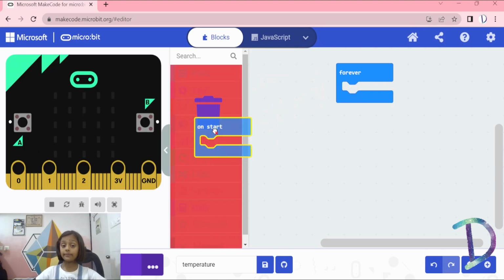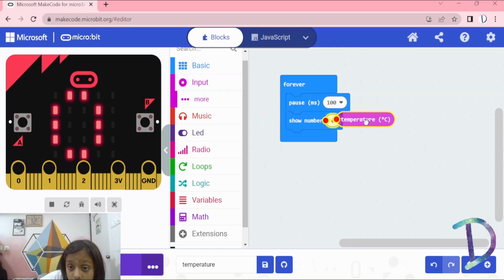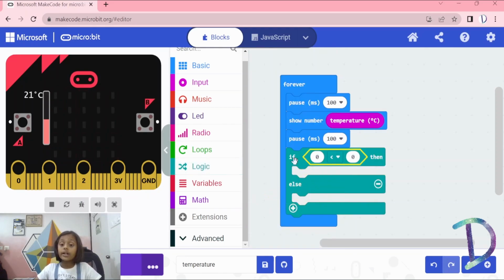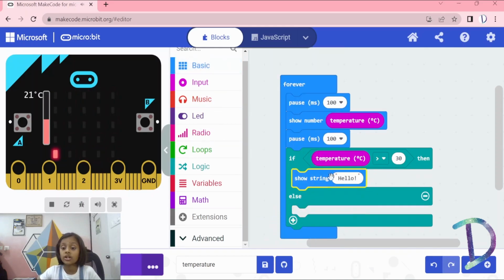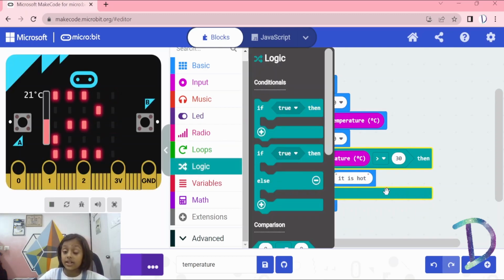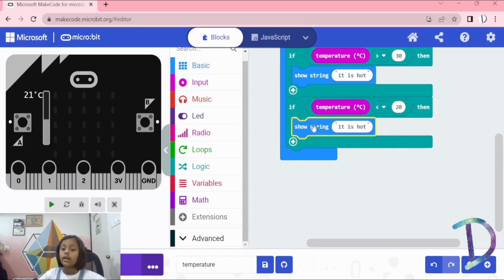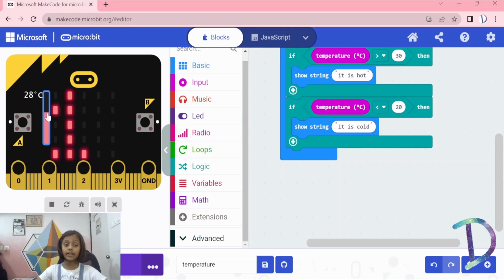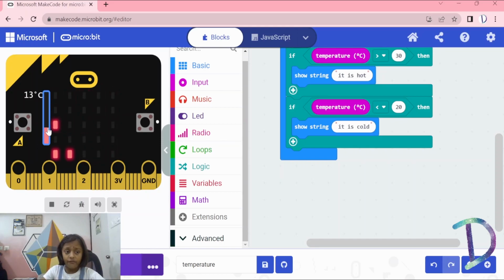Temperature Class 072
In this class I will show you how to Display after reading temperature.

Learning:
1. How to Display after reading temperature.